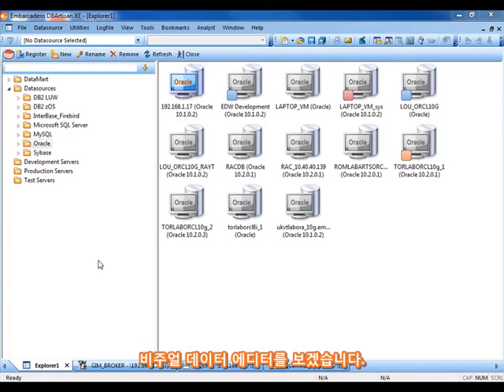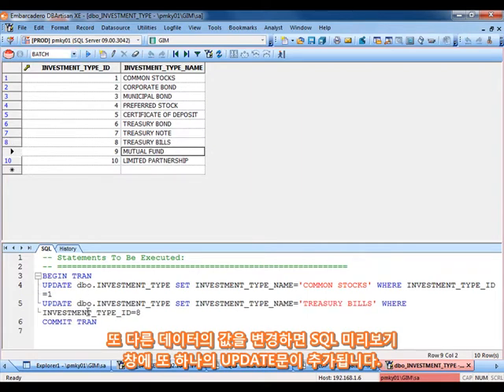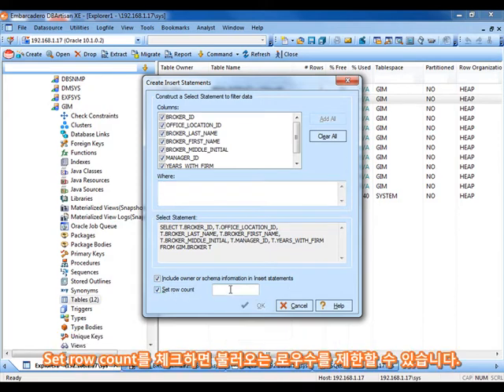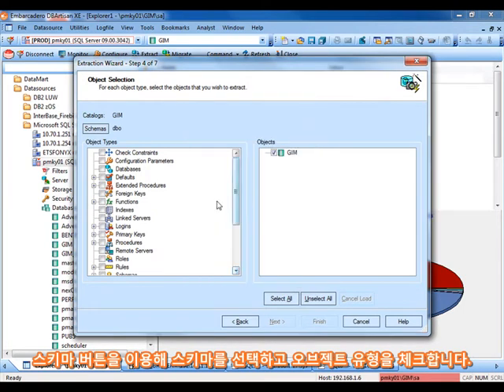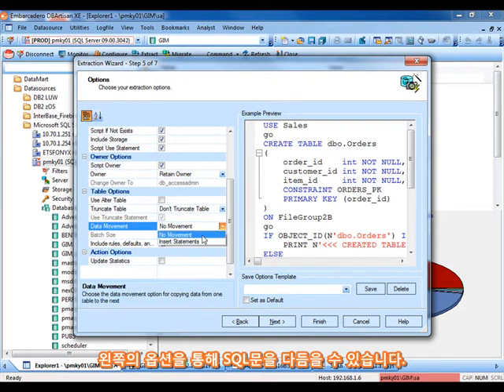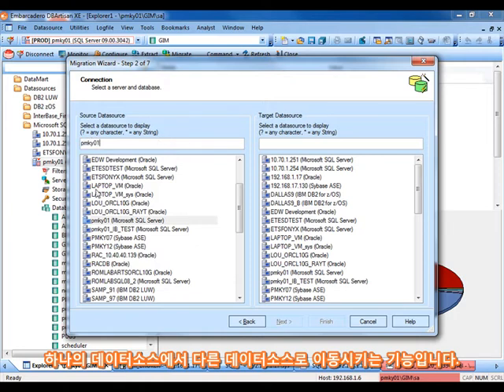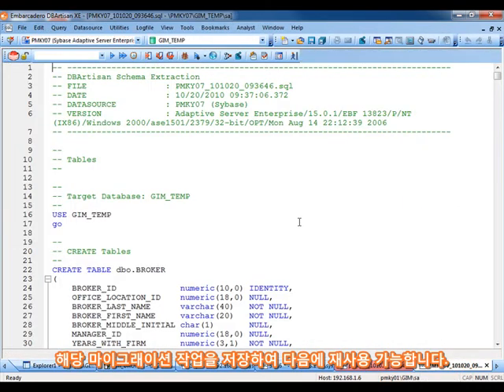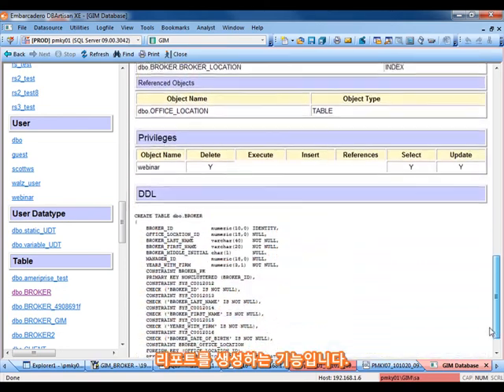DB Power Studio #4-5. DBArtisan 둘러보기(데이터 관리)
DBArtisan은 여러 DBMS 플랫폼에 대해 사용하기 쉬운 단일 환경을 제공하는 프리미엄급 데이터베이스 관리 툴입니다.

DBArtisan을 통해 데이터를 생성 및 관리하는 법을 보겠습니다.